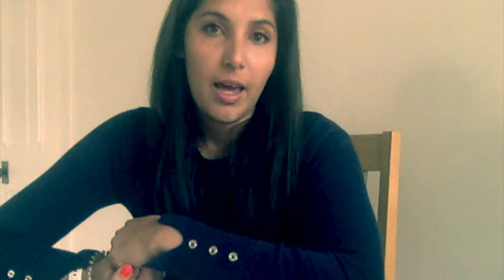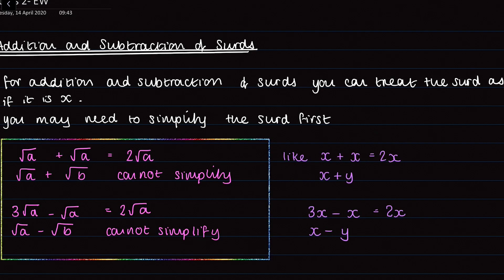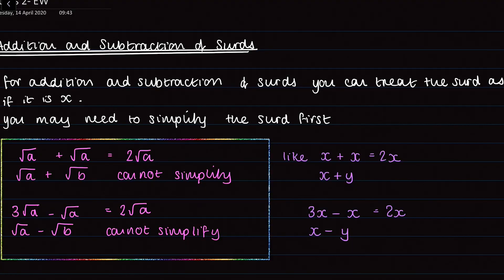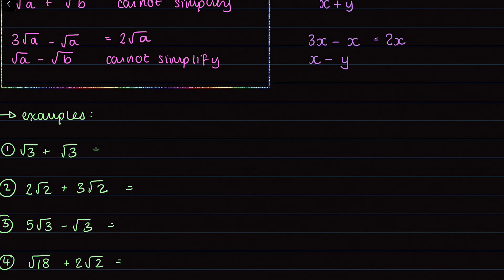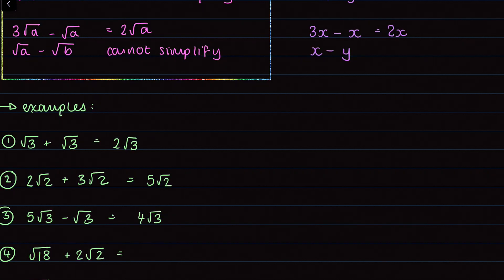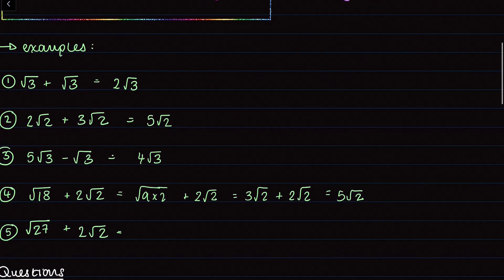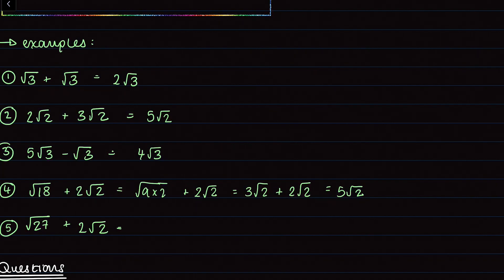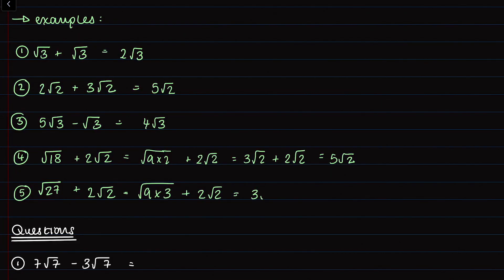E Block - Surds EW 1